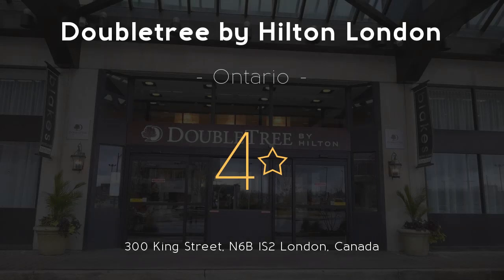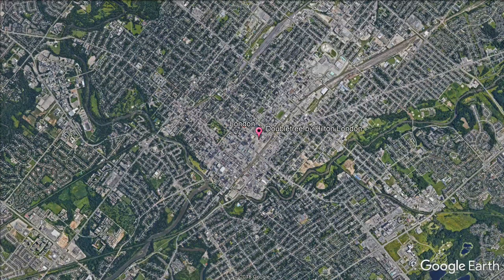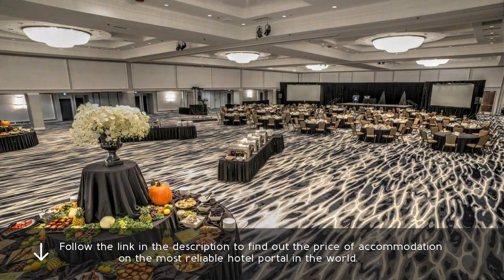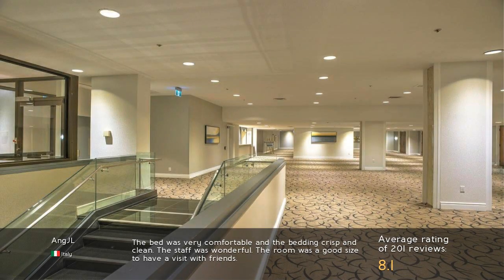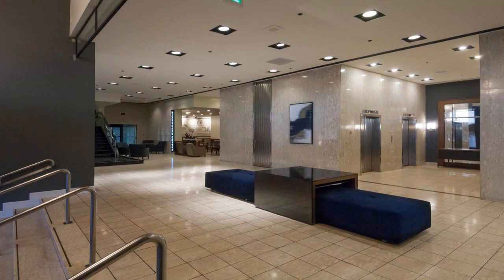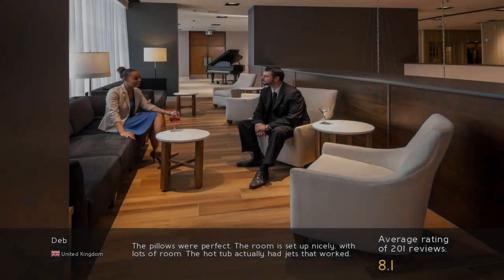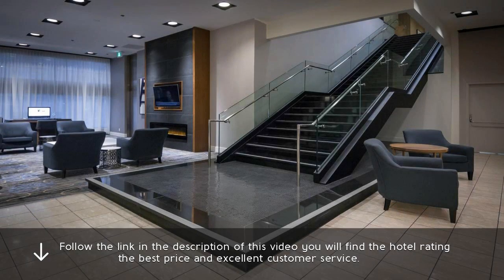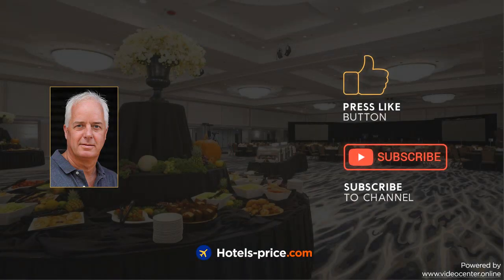Doubletree by Hilton London 4⋆ Review 2019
Doubletree by Hilton London 4⋆

Featuring an indoor swimming pool and free WiFi, this The DoubleTree by Hilton London is located in downtown London and connected to the London Convention Center. resorts Doubletree by Hilton London. Guests can also enjoy the onsite Starbucks. travel Doubletree by Hilton London. Each room includes a flat-screen TV with cable channels, desk and coffee maker. luxury Doubletree by Hilton London. Guests will find a hair dryer and complimentary toiletries in the bathroom. Select rooms feature views of the forest city. Guests at Doubletree by Hilton London can dine at Blake's, the on-site restaurant serving breakfast, lunch and dinner. Room service is also available. This hotel features a 24-hour fitness center. Additional facilities include a spacious meeting and banquet space. Doubletree by Hilton London is less than 15 minutes' walk from many area attractions, including Victoria Park, The Grand Theater and Budweiser Gardens.  .